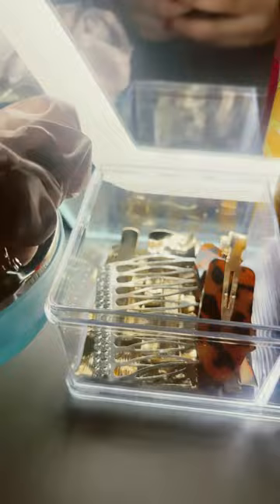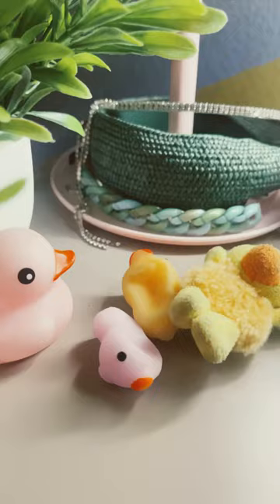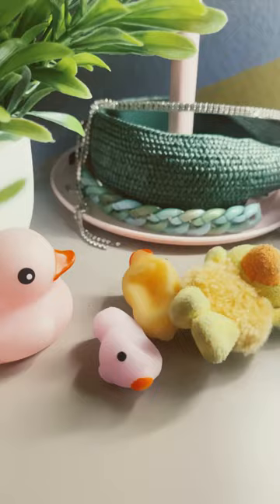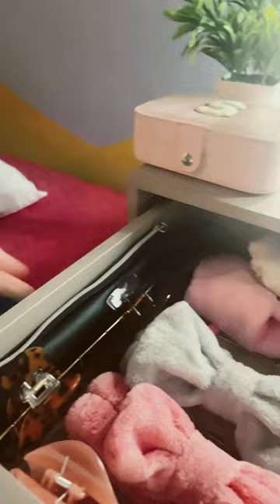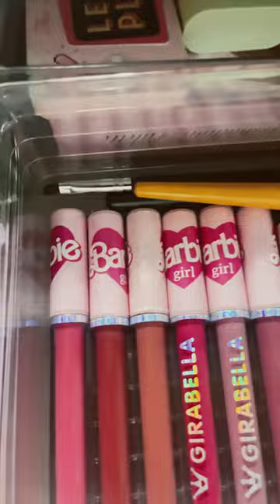January 6, 2024